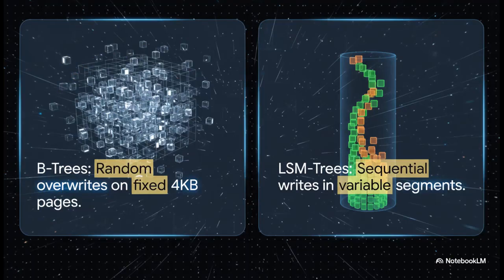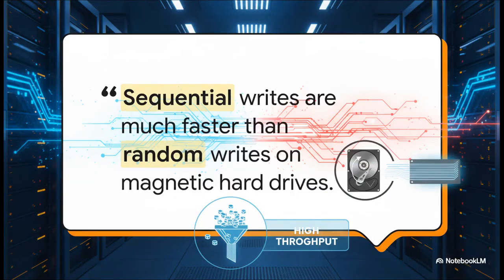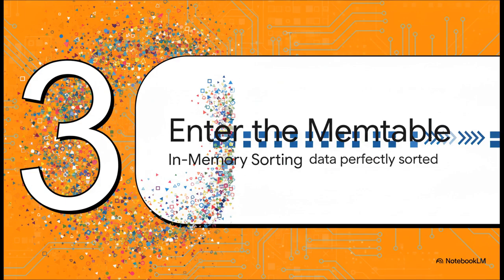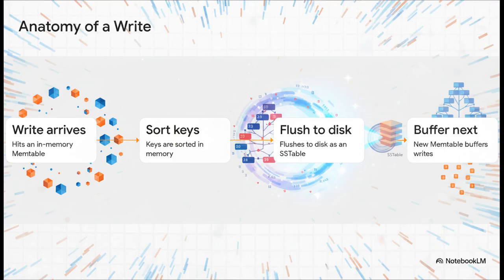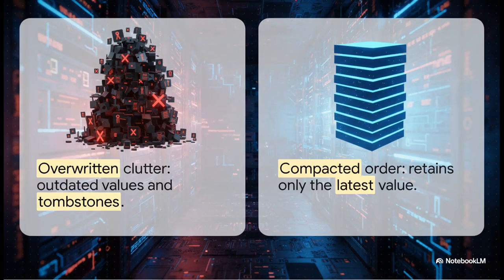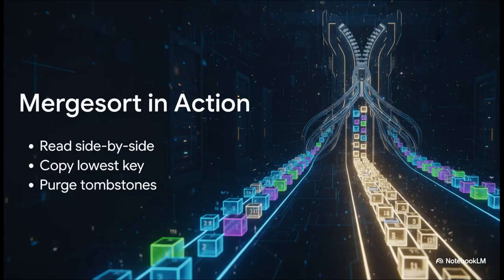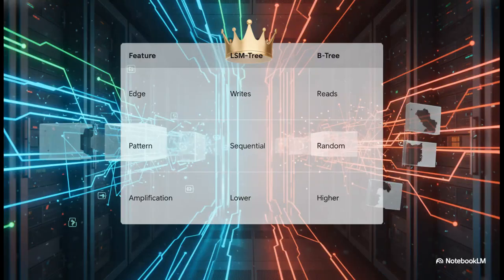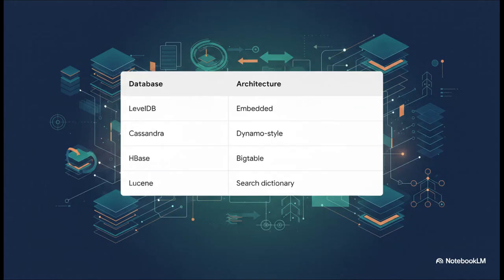SSTables and LSM Trees